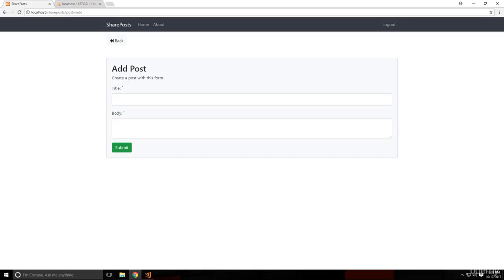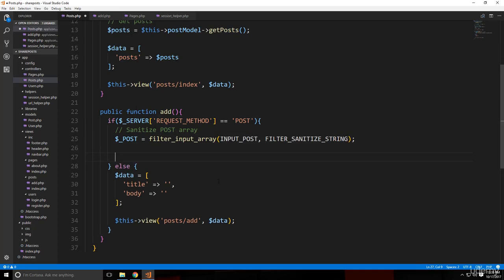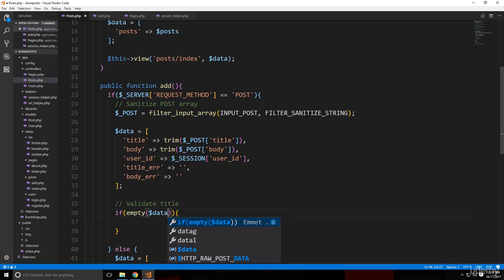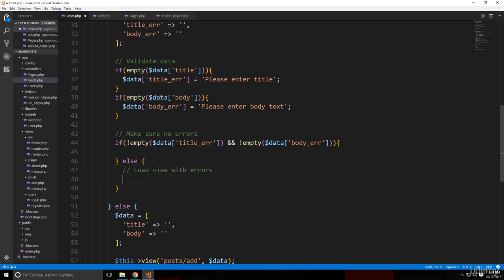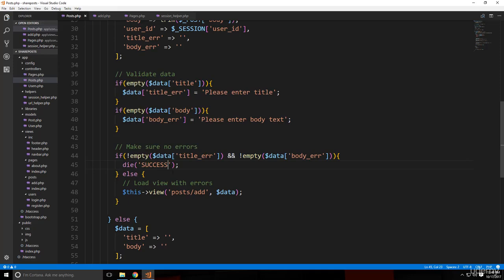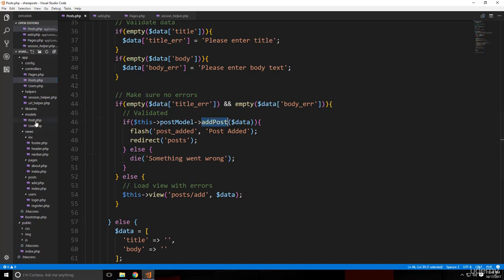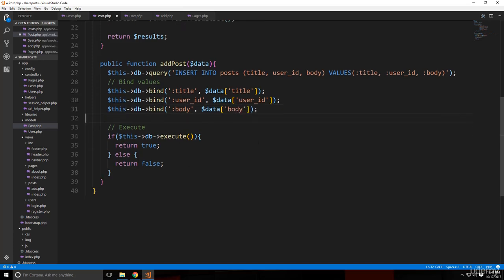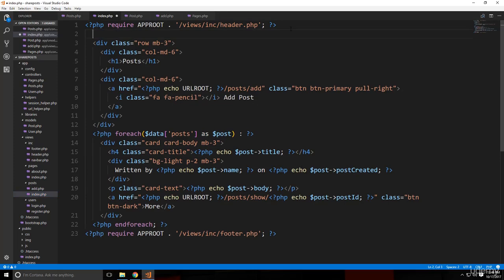July 27, 2024